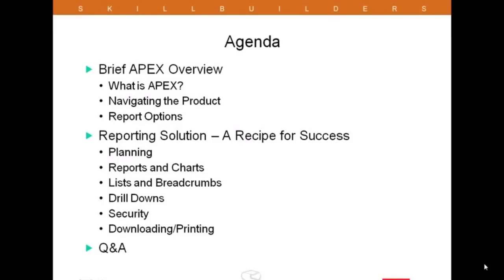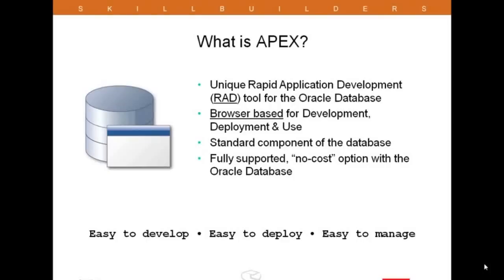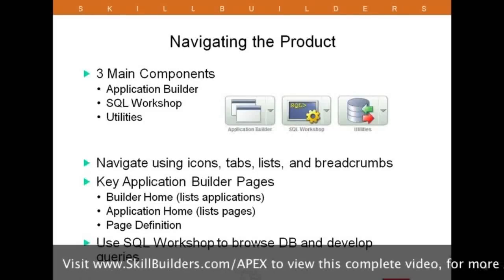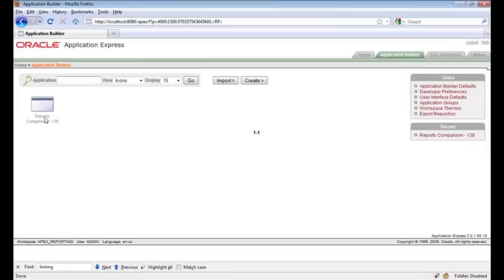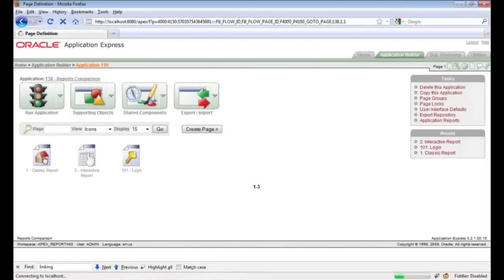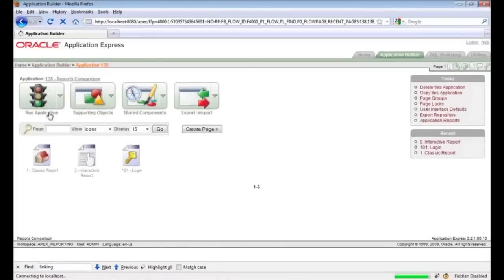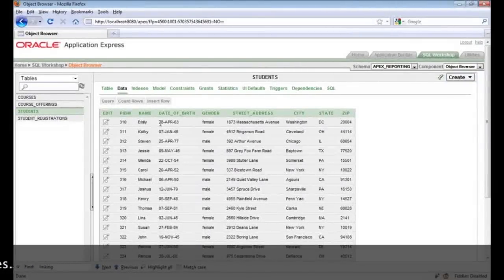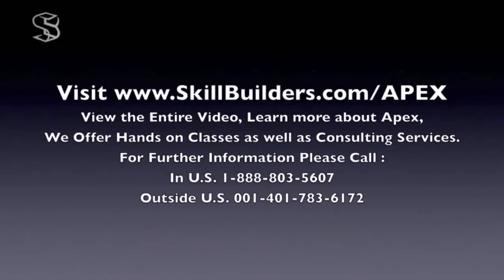Oracle Database Application Express (APEX) Reporting Training by SkillBuilders.com/APEX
Learn how to use Oracle APEX as a reporting solution.  Ideal for Ellucian (Sungard) Banner and FAMIS users and anyone trying to create reports from Oracle Databases. for developers and instructors who can help you!